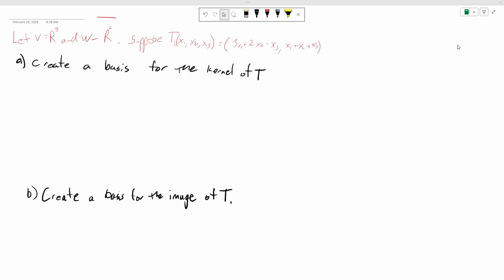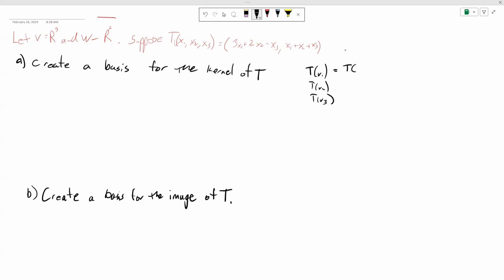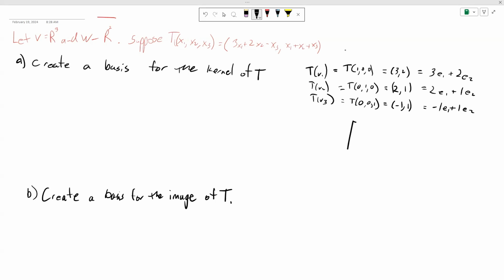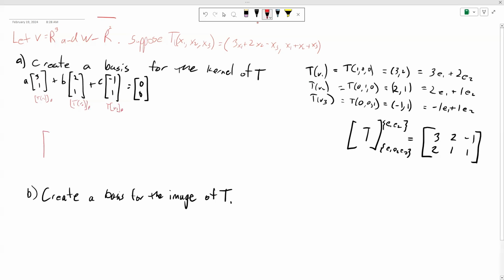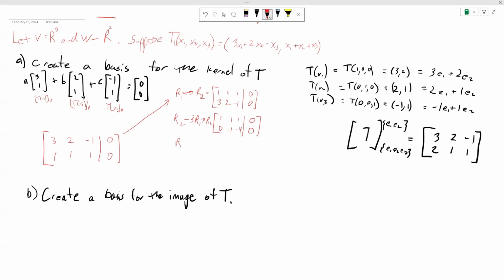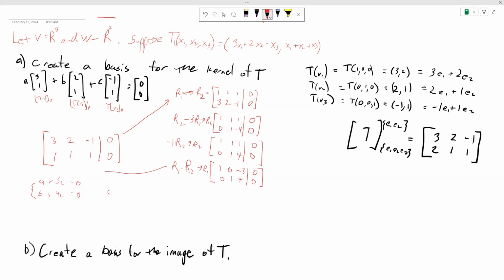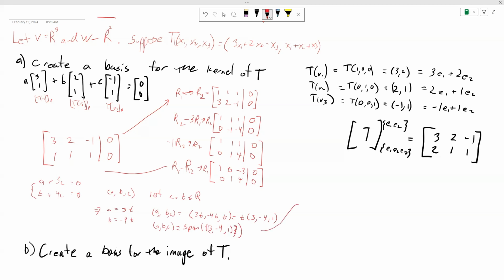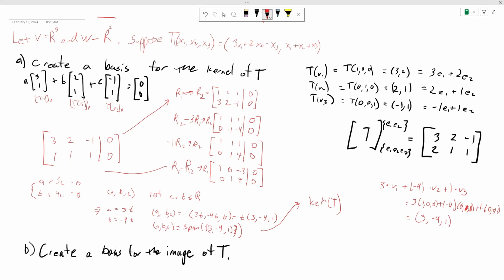Example 1 Part A